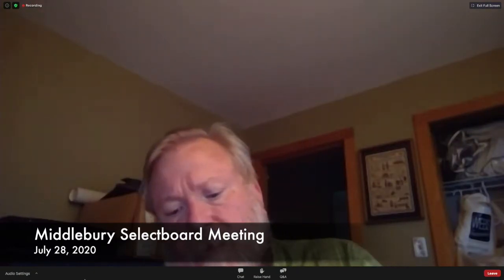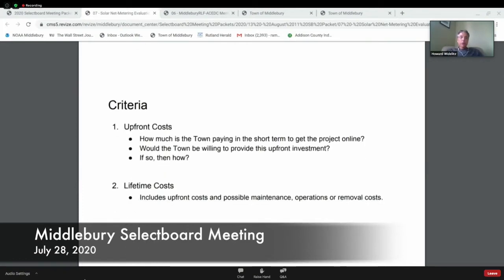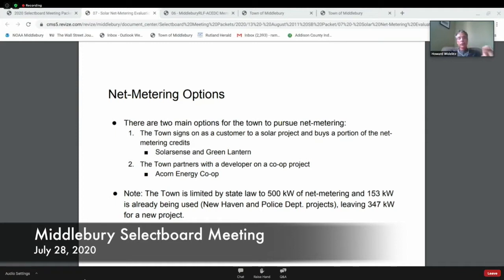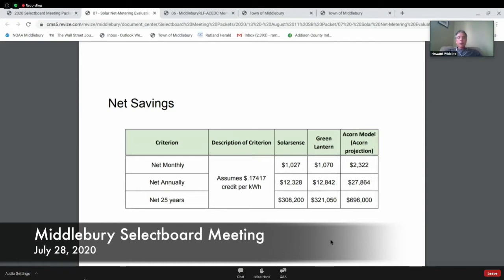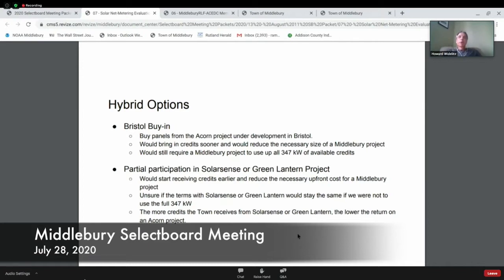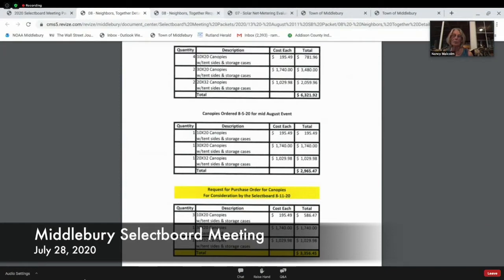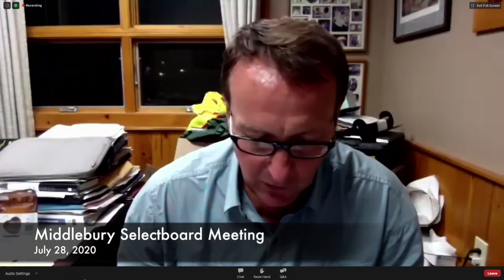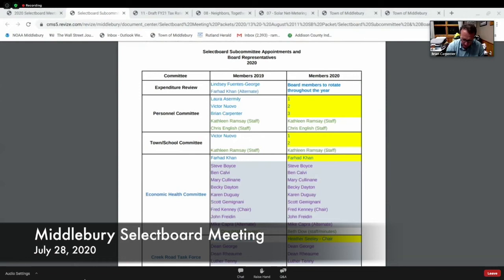Middlebury Selectboard Meeting 8/11/20